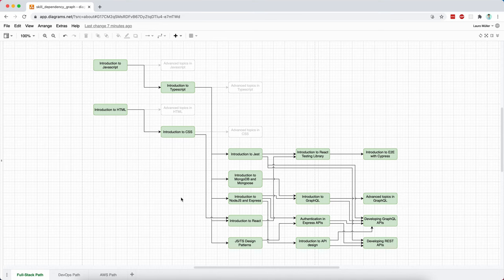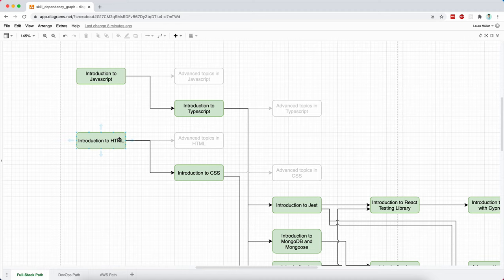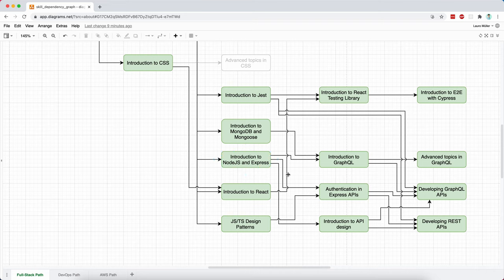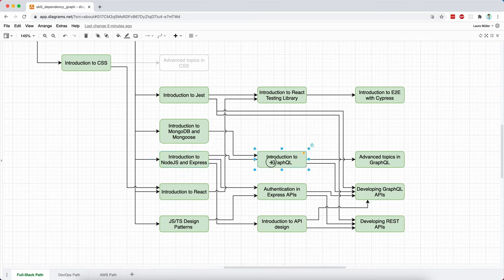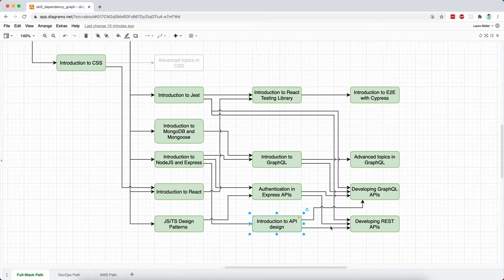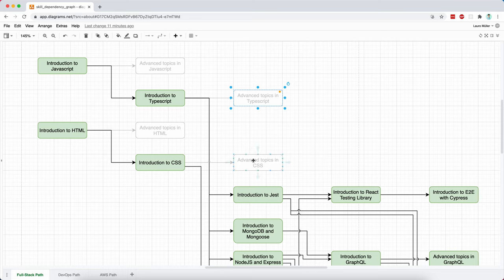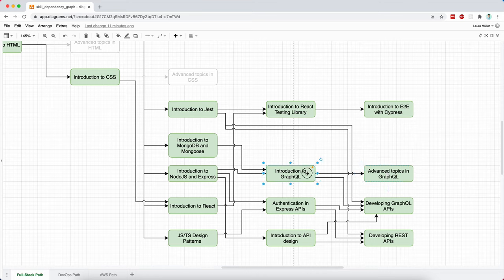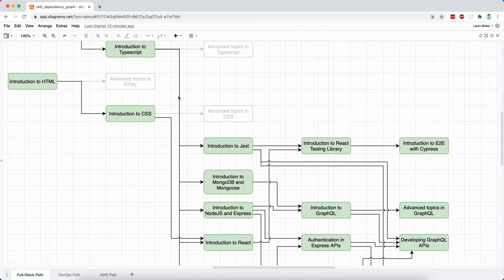Full-stack learning path: Which series are coming next in the channel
Hi everyone! In this short video, we go through all the major series that are going to be published in the next couple of months.